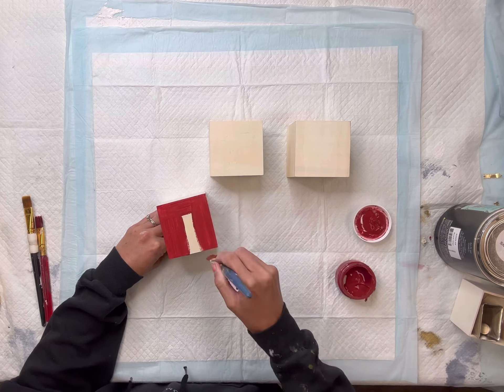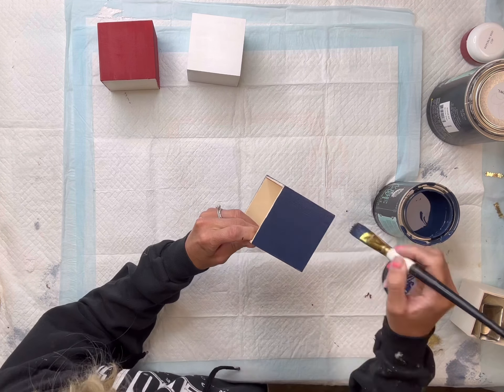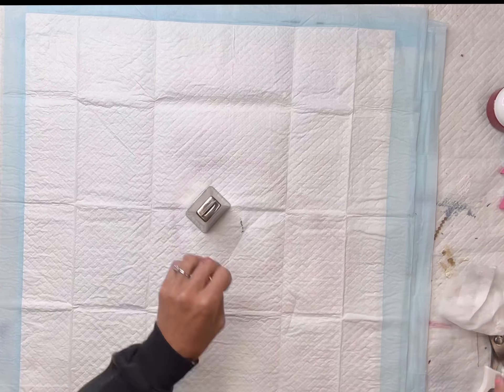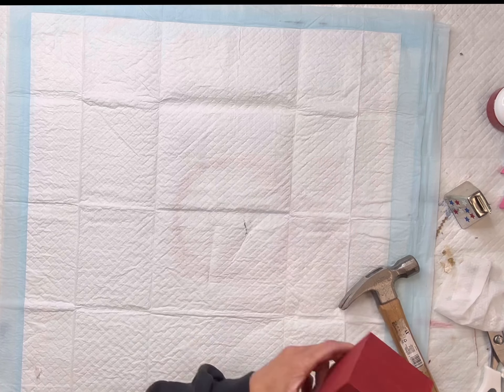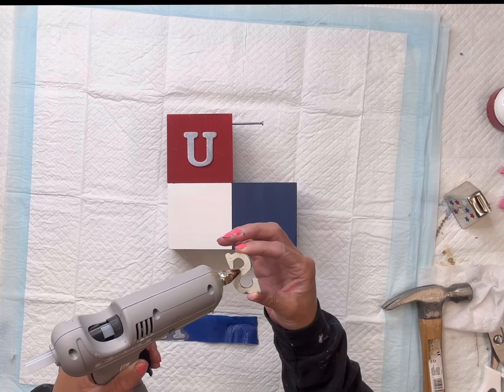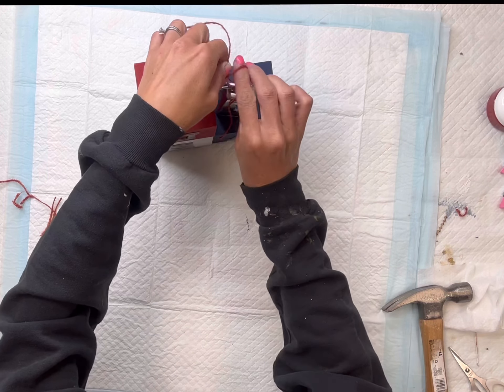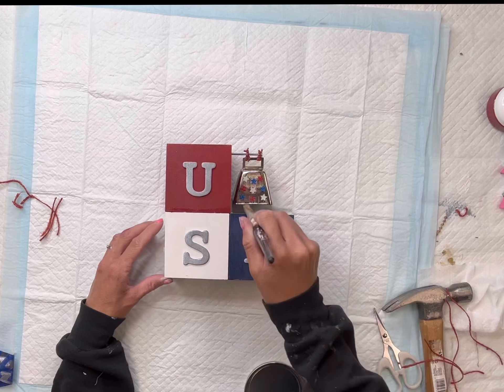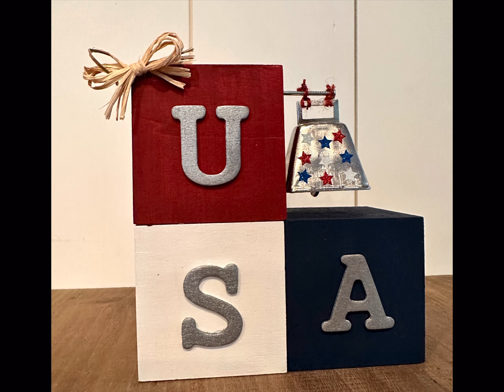USA Shelf Sitter